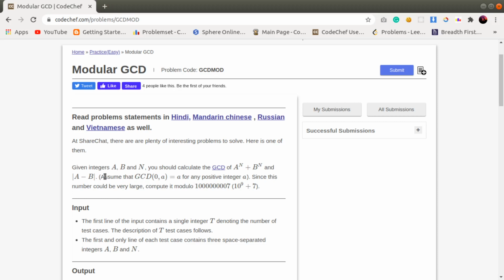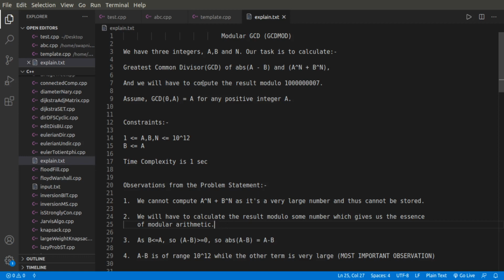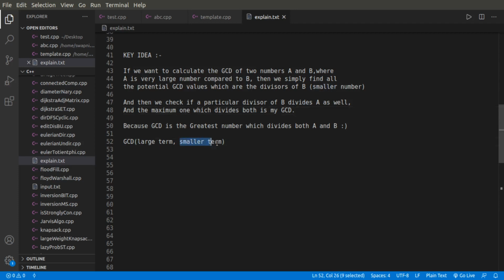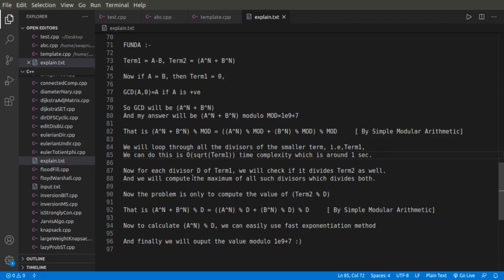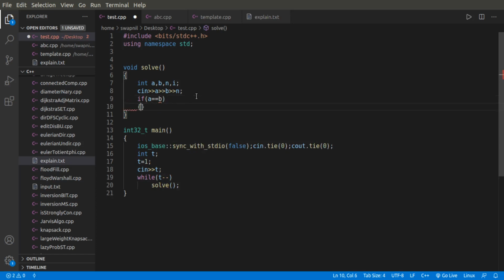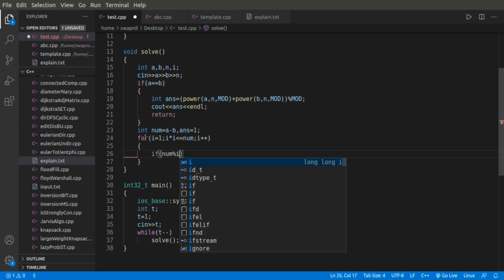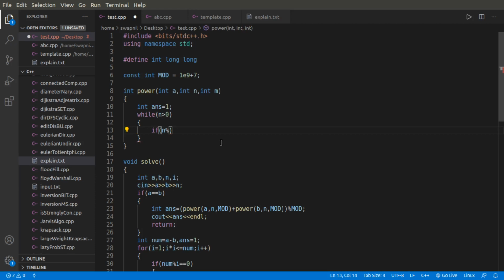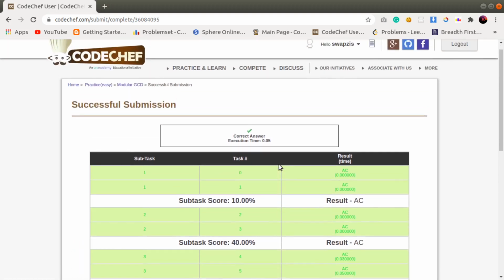CodeChef Creator Contest | Swapnil Narayan | Modular GCD (GCDMOD)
Educator Name: Swapnil Narayan
Problem Name: Modular GCD
Problem Code: GCDMOD